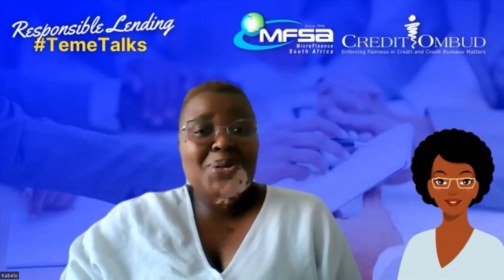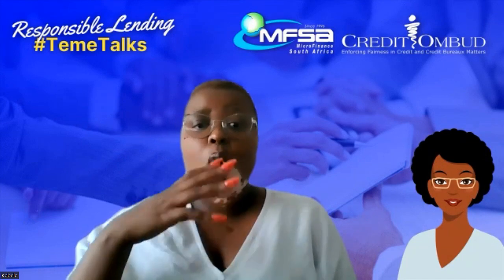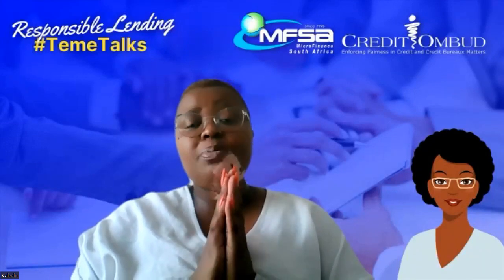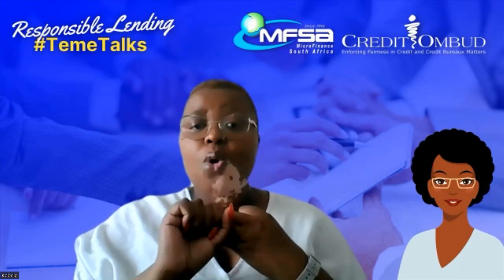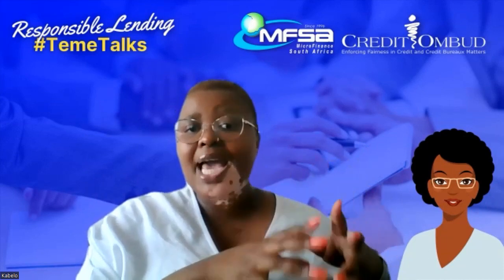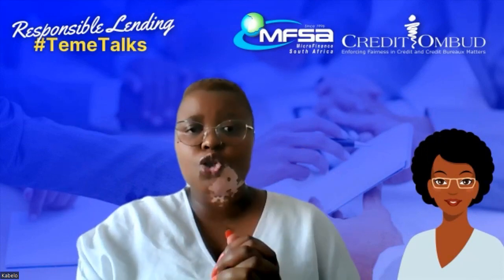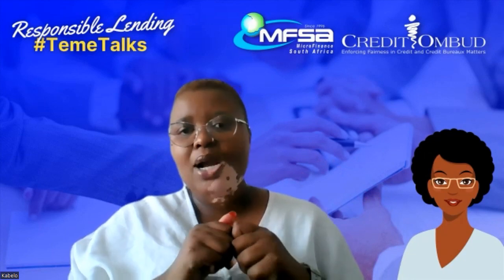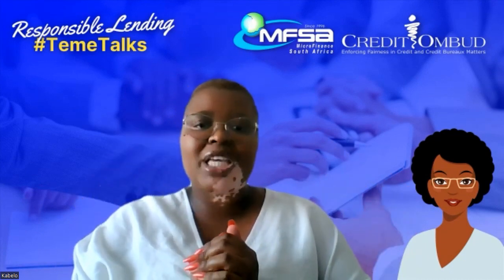TemeTalks | Affordability Assessments